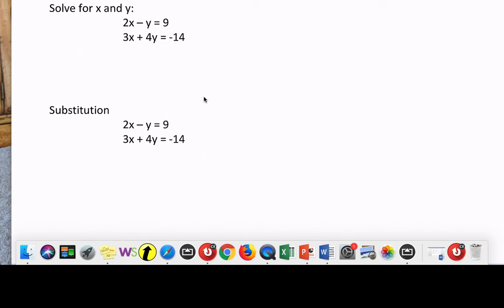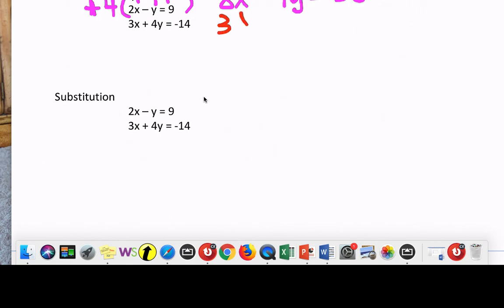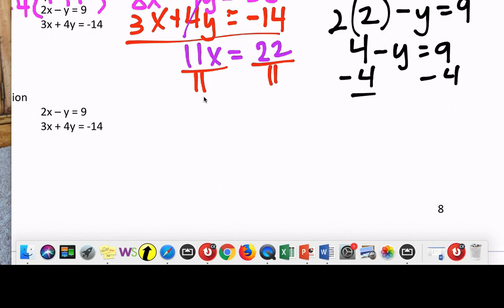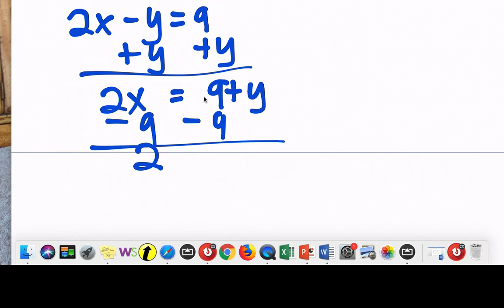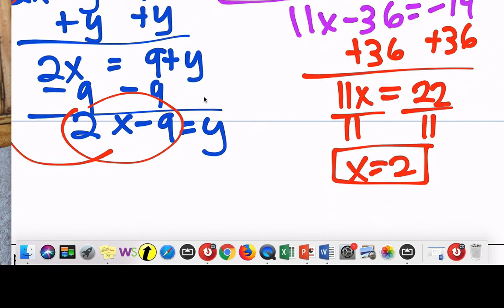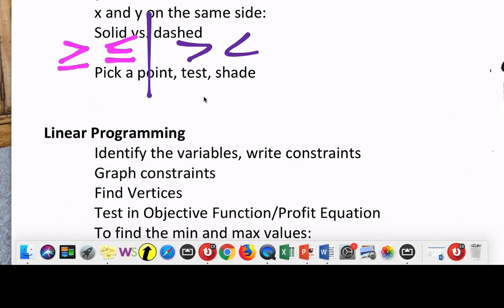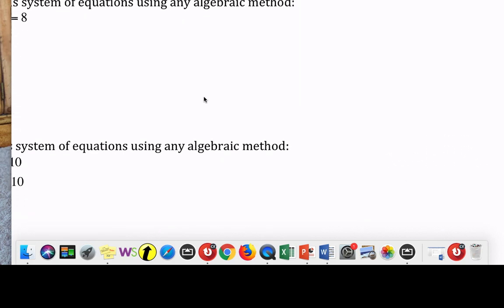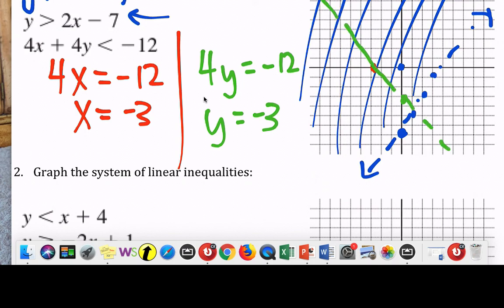Ch 3 Final Review Notes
Graphing Inequalities
Linear Programming